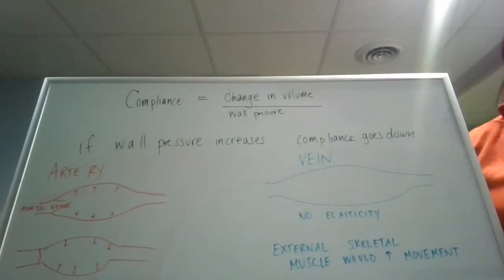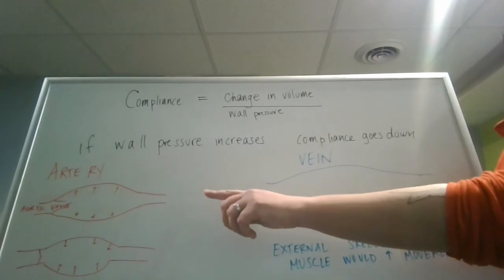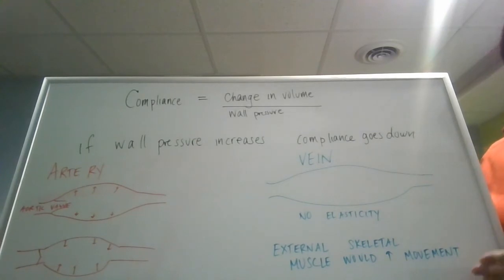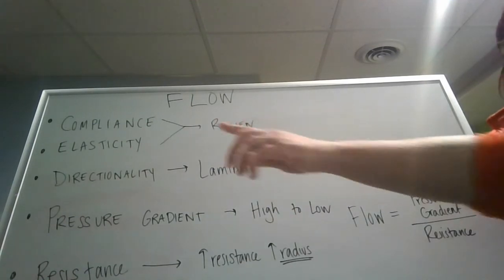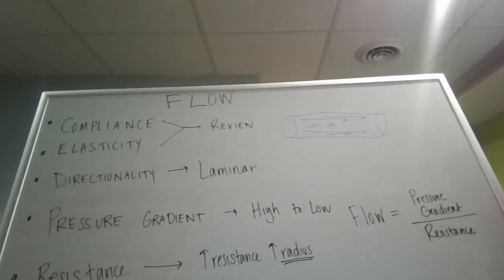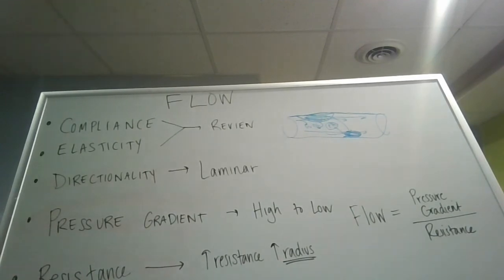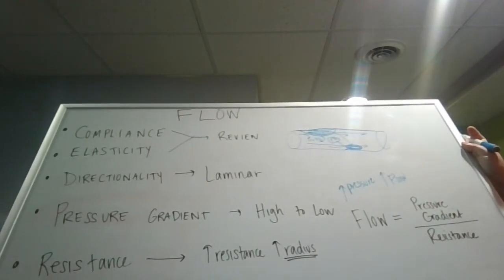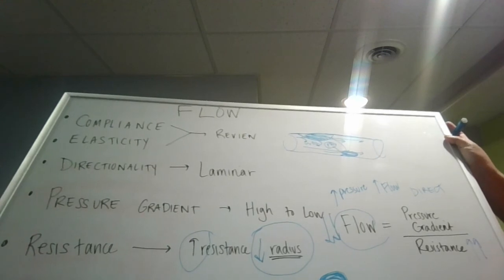CV: Flow Determinants